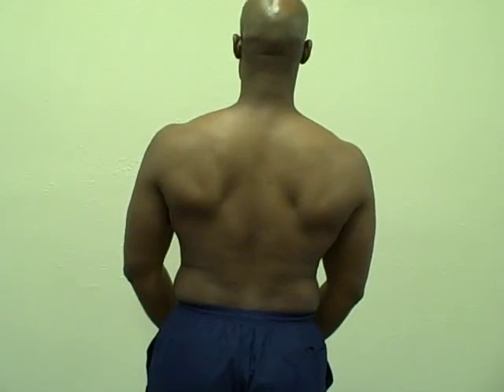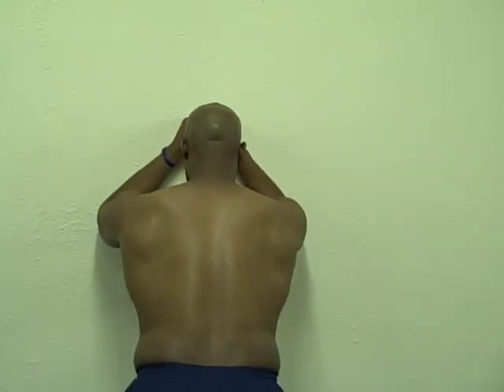Shoulder and scapular control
Dr. Evan Osar demonstrates how to recognize poor scapular control and how to work with a client to establish scapular control.